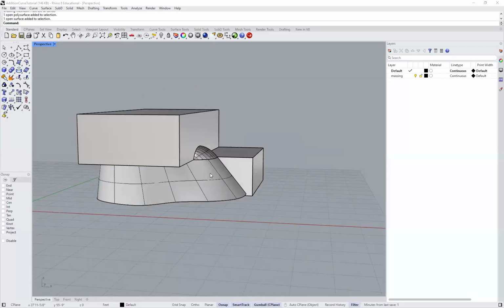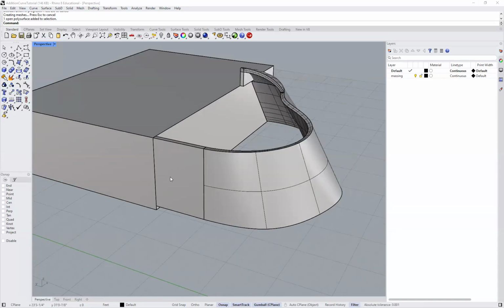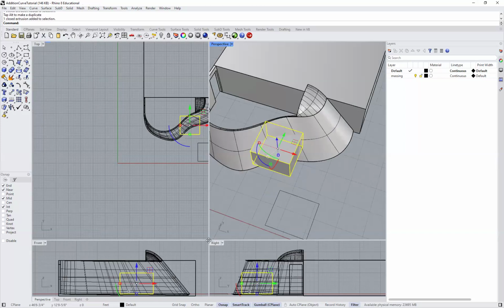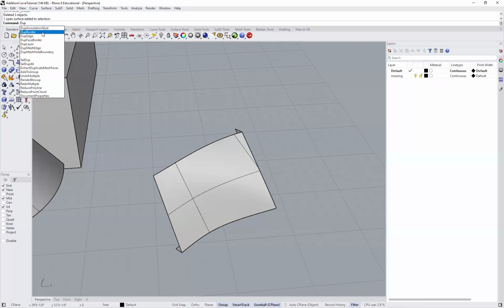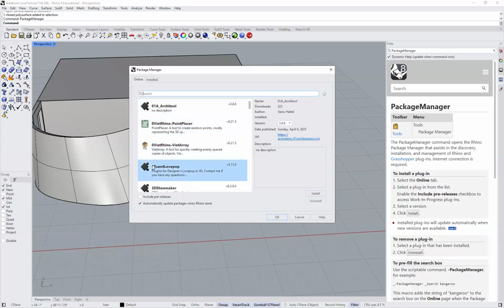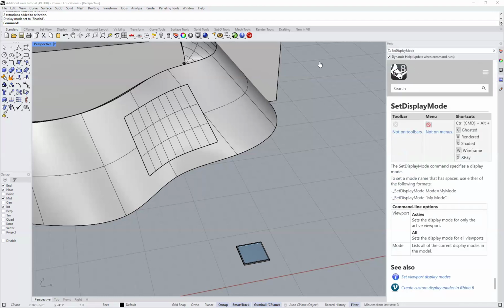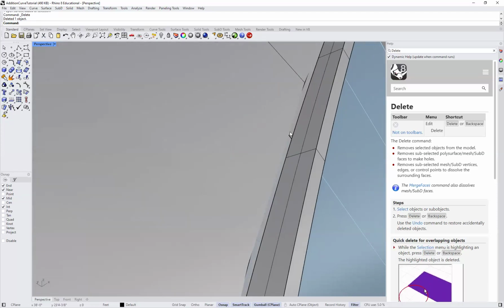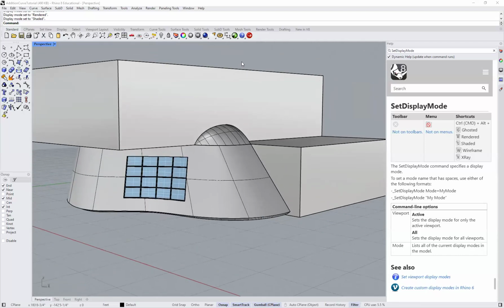Rhino Curved Walls Addition (3of4) - L29